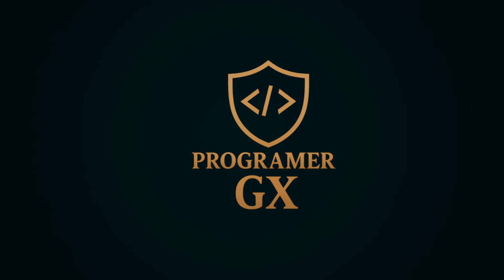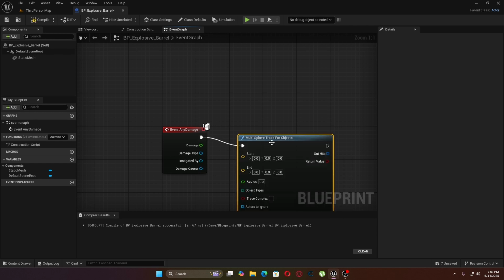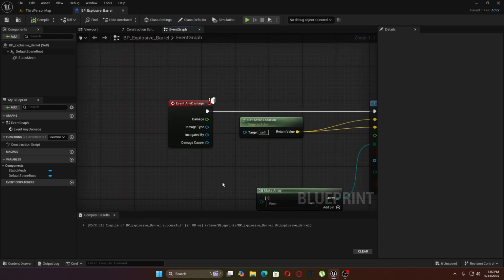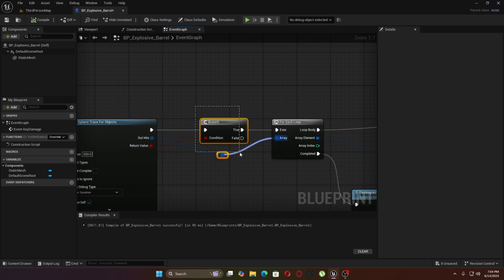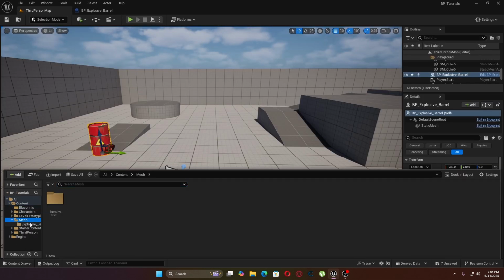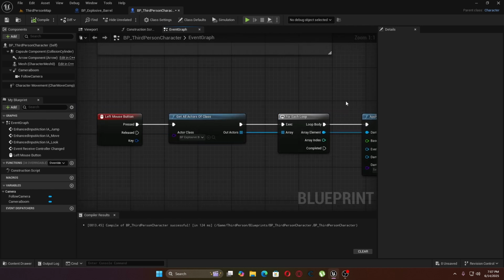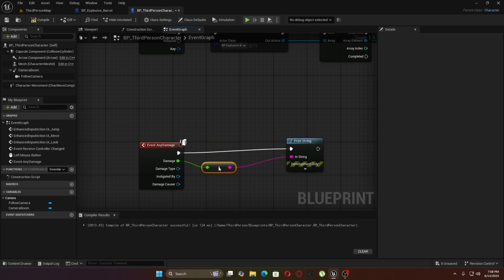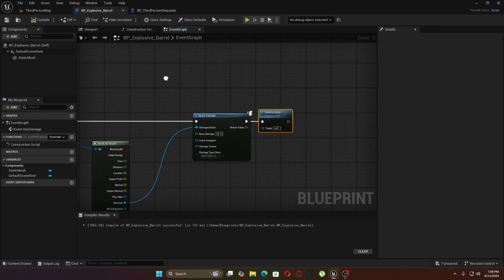How to make an Explosive Barrel in UE5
Learn how to make Explosive Barrel in Unreal Engine 5.